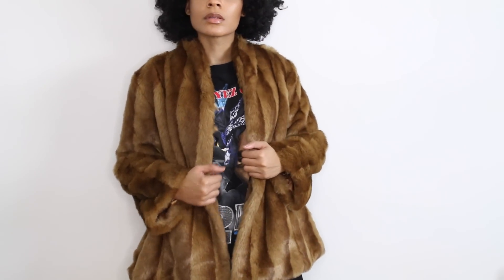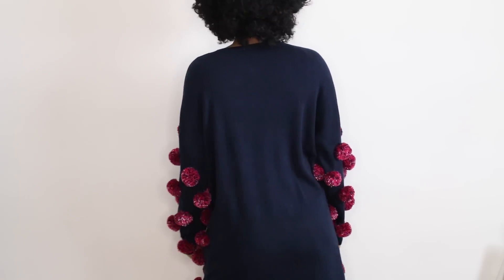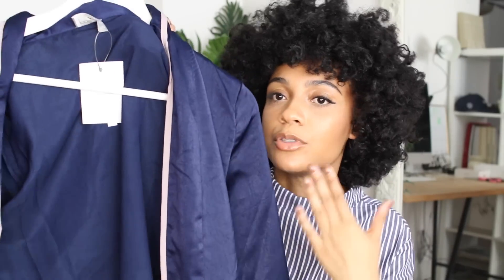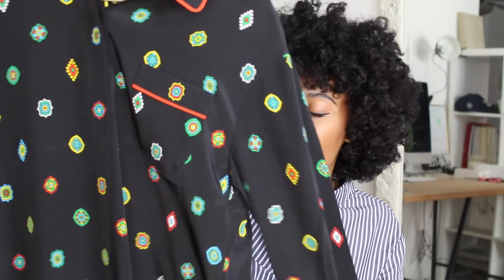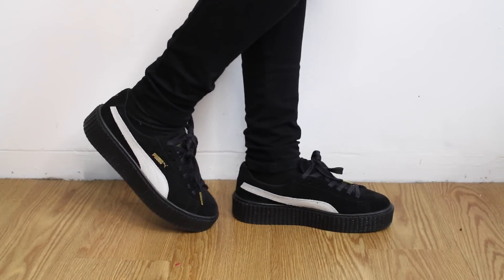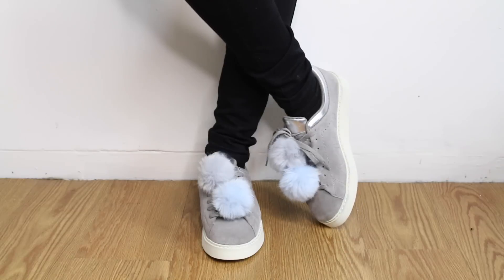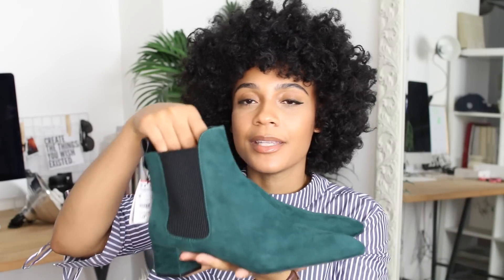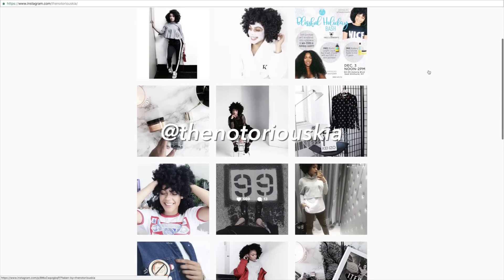Mini Haul - ASOS, H&M x KENZO, Fenty x Puma, & Zara!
Today's video is a quick mini haul video featuring some of my recent pickups. I hope you enjoy, stay dope!

What I got:

ASOS
-Faux fur coat
-Pom Pom Jumper Dress
-Pajama Top
-Colorful Sweater

H&M
-H&M x Kenzo Silk Top & Shopping Bag (no longer available)

Fenty x Puma
-Black/White Creepers (sold out)
-Fur Slides (sold out)

Zara
-Grey Pom Pom Sneakers
-Chelsea Boots

♥Addicted to Social Media? Follow me on these platforms♥